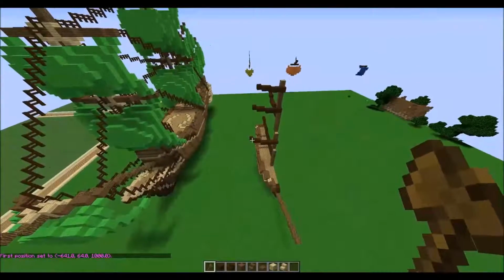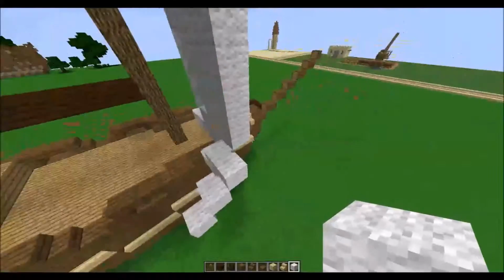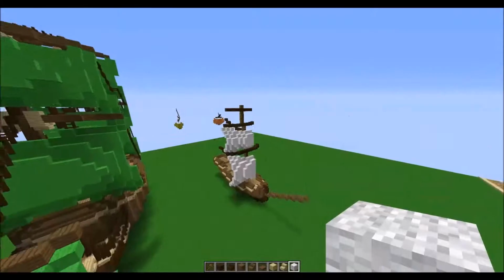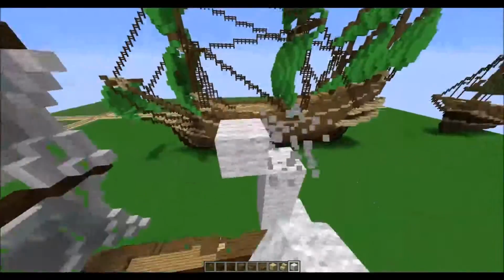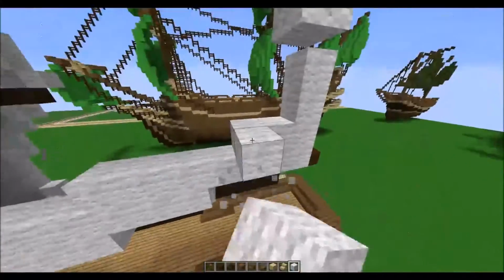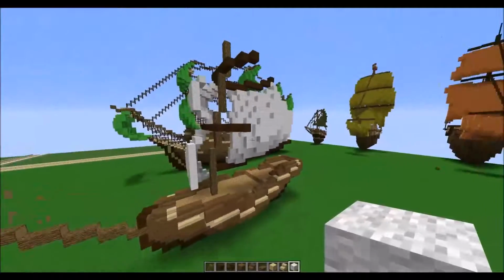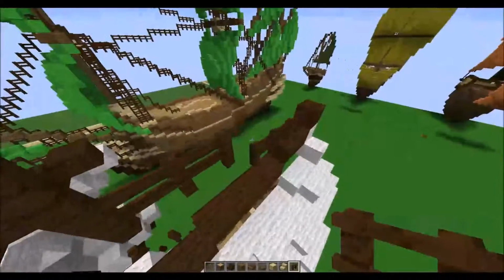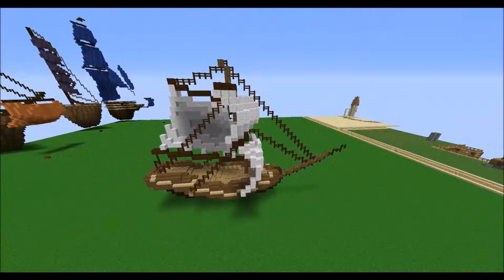Minecraft: How to build a boat! Part 2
Hey guys at long last part 2 is here! In this video I make the sails and rigging (ropes).
Sorry for the poor quality, I will try to get a new software to record/edit!

Ip: World-civ.com

What would you like to see me build next comment bellow!